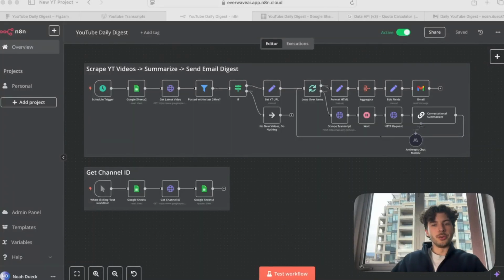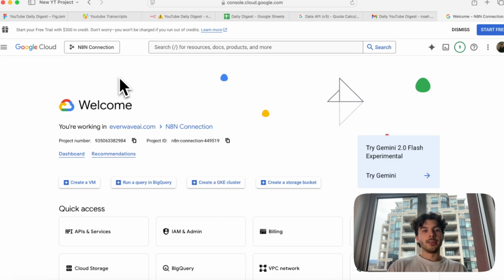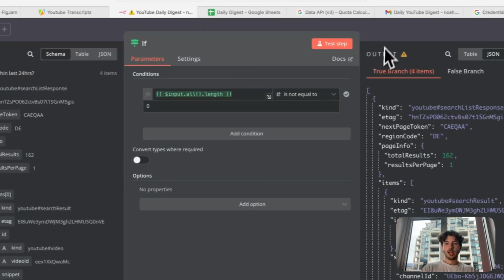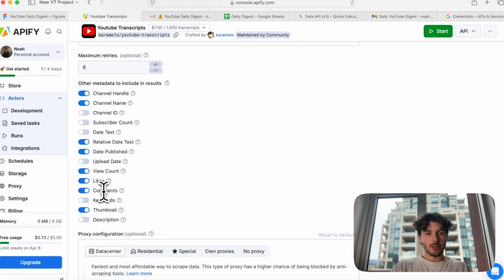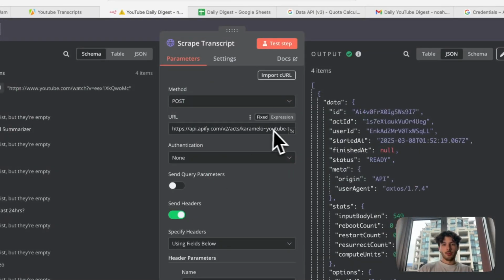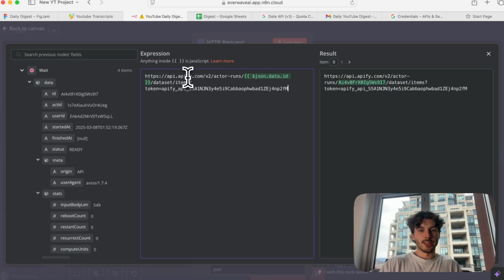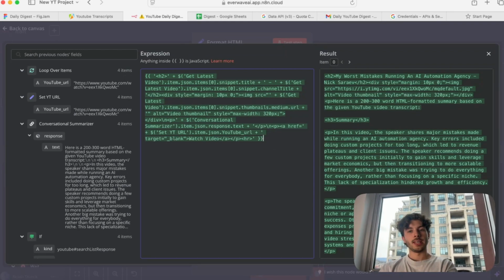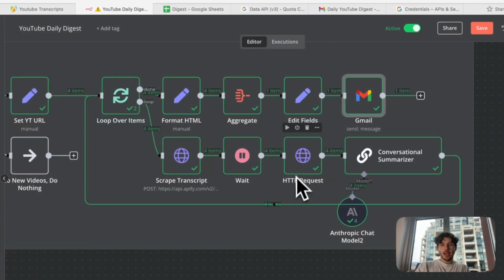Build a Daily YouTube Digest in N8N + Apify (Step-by-Step Guide)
Today I'm going to show you how to build a YouTube Daily Digest with N8N and Apify. This system is going to find the most recent videos of your favourite YouTuber's, scrape the transcript using Apify, summarize the key insights from each video, and then send them to your email on a daily basis. All within N8N.

If you're interested in this system, or any other AI system for your business, you can reach me by leaving a comment, messaging me on Linkedin, or booking in to my Calendly for a free 30 minute strategy call!

00:00 Intro
01:15 Getting the Channel ID
03:55 YouTube API Key
06:23 Main Flow
22:35 Outro